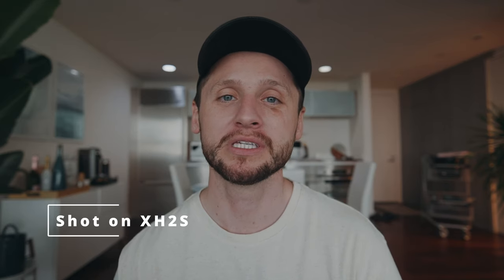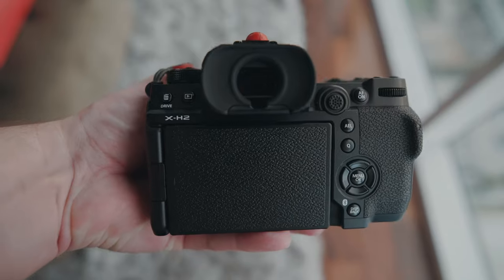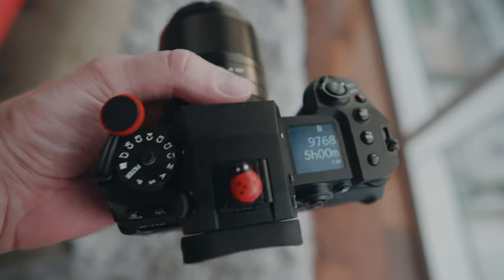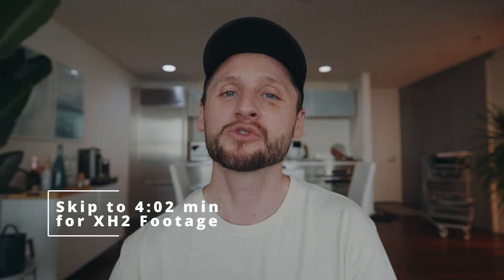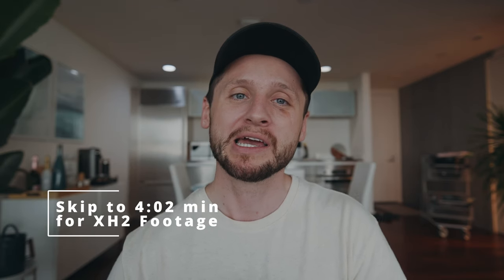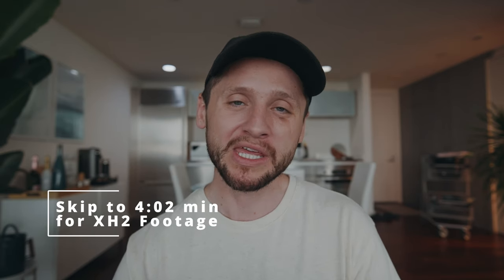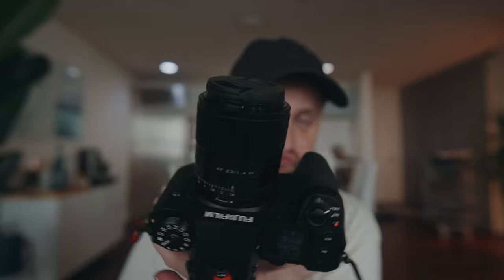Fujifilm XH2 or XH2S for video. Is the XH2S really better?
Today I'm comparing the Fujifilm XH2 with the XH2S and I'm giving you my opinion as a videographer which camera is the better option for video shooters. I must say the 8K and the 4K HQ options on the XH2 are fantastic but overall I HAVE to give the win to the XH2S due to it's stacked APSC sensor technology and FAR superior sensor readout speeds allowing the camera to take 14bit sensor readouts at 4K 30p and 24p. This allows the XH2S to operate at a higher dynamic range which is noticeable especially when color grading. This ALONE for me was easily worth the additional $500. Beyond this one thing I did not mention is even Fujifilm themselves said the XH2S has a better video AF algorithm but to me personally I would say it is marginally better compared to the XH2. These are both incredible cameras but if I had to pick one for video work the XH2S is going in the bag with me!